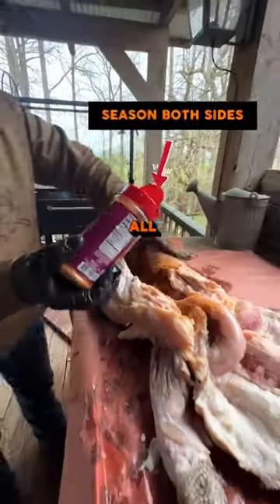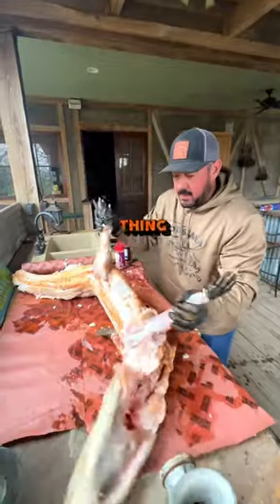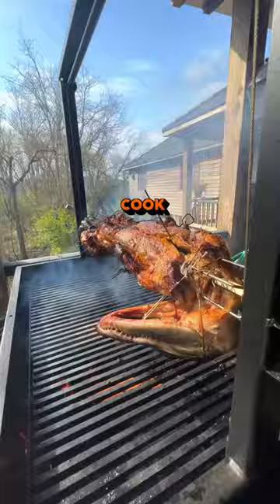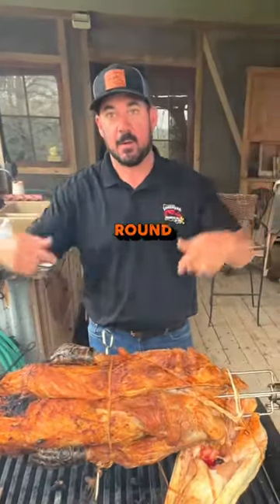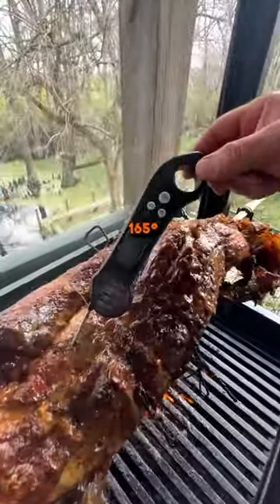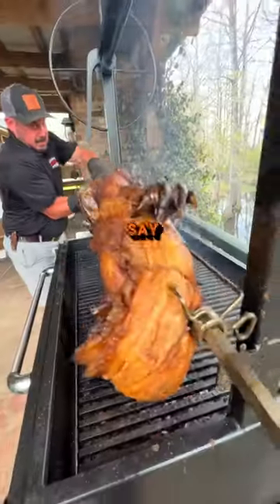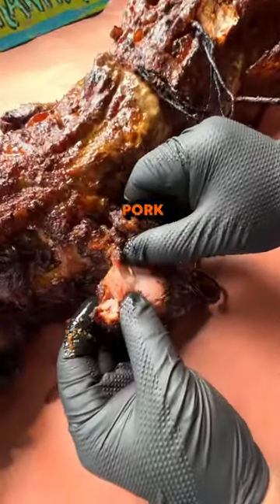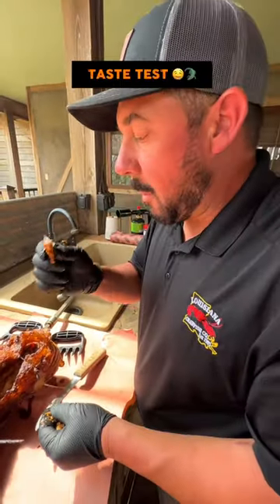You can get a whole GATOR in the mail?…